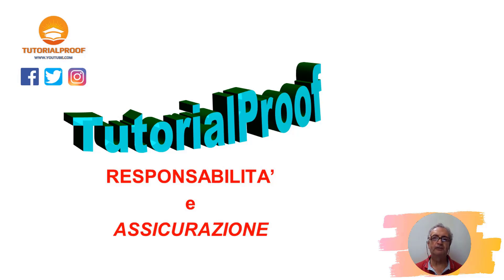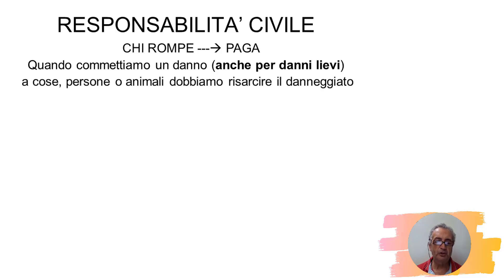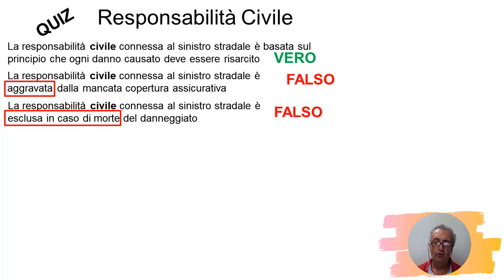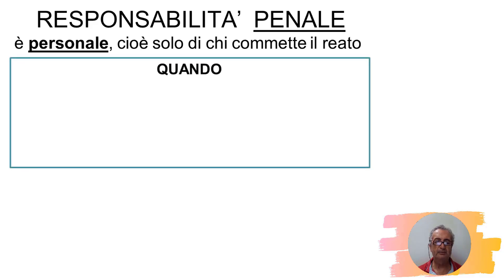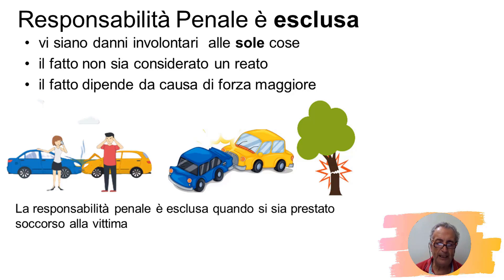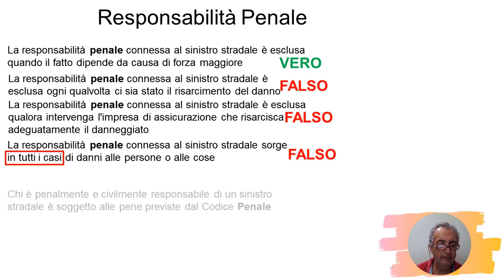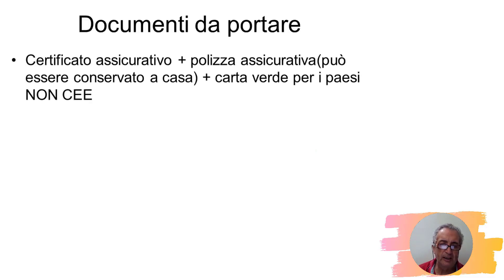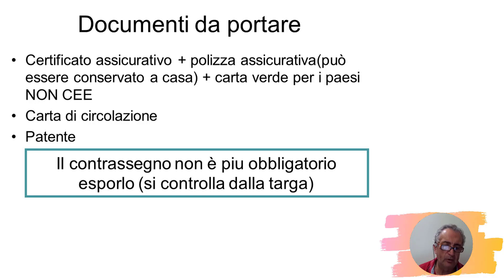Responsabilità Amministrativa-Civile-Penale e Assicurazione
In questa lezione viene spiegato la responsabilità amministrativa, civile, penale e l'assicurazione RCA del nostro veicolo. Numerosi esempi con rappresentazioni grafiche aiutano a ricordare gli argomenti trattati con la lettura e il commento di tutti i quiz ministeriali.

01:32 responsabilità introduzione
04:59 responsabilità civile
09:19 quiz responsabilità civile
14:57 responsabilità penale
20:31 quiz responsabilità penale
26:13 esempi sulle responsabilità
29:16 assicurazione obbligatoria r.c.a
30:43 i massimali
33:26 quiz i massimali
35:02 cosa fare chi è civilmente responsabile
39:22 quiz assicurazione
45:59 bonus malus
48:18 quiz bonus malus
49:08 risarcimento diretto (modulo blu CAI/CID)
54:26 quiz risarcimento diretto (modulo blu CAI/CID)
56:15 denuncia all'estero
56:52 concorso di colpa / diritto di rivalsa
59:10 fondo di garanzia per le vittime della strada
01:00:15 quiz fondo di garanzia per le vittime della strada
01:02:00 documenti da portare durante la guida
01:03:40 assicurazioni non obbligatorie
01:05:14 quiz assicurazioni non obbligatorie